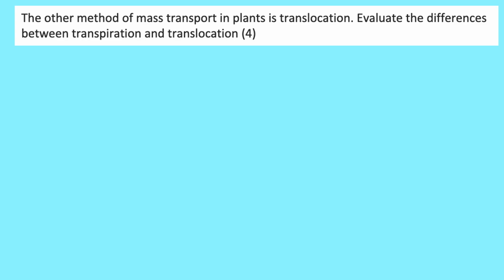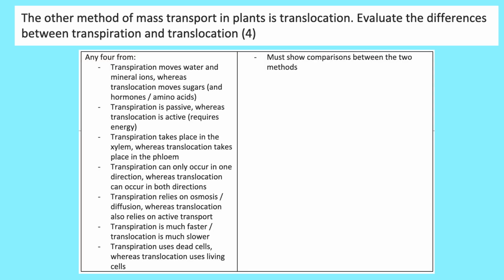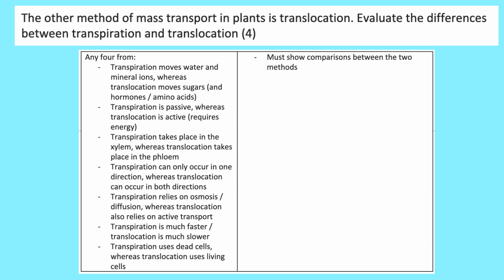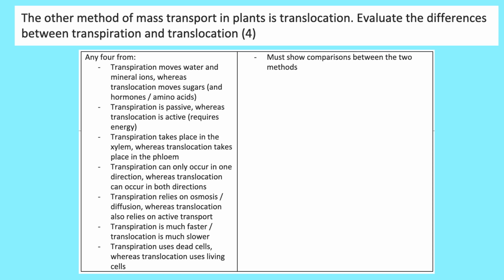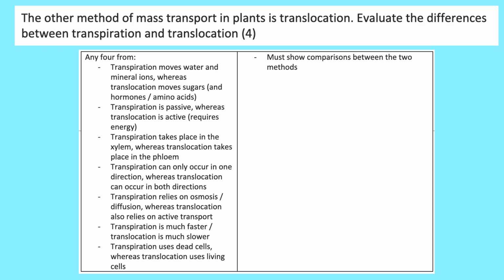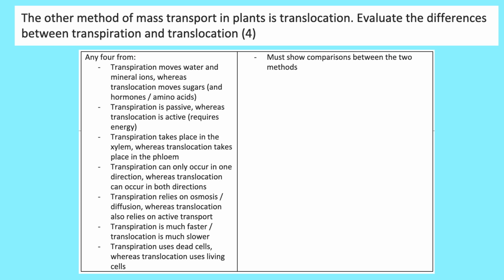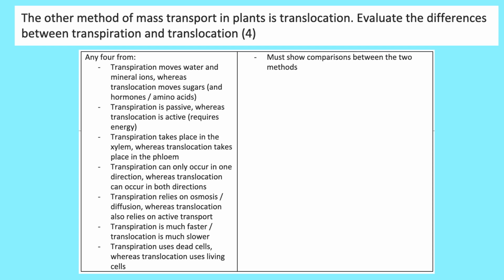Plant Tissues, Organs and Organ Systems 8